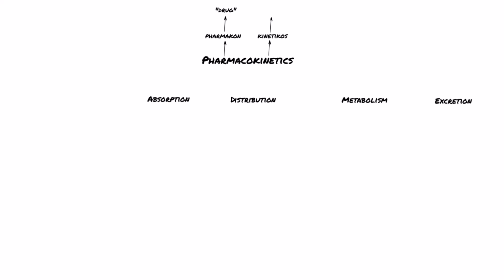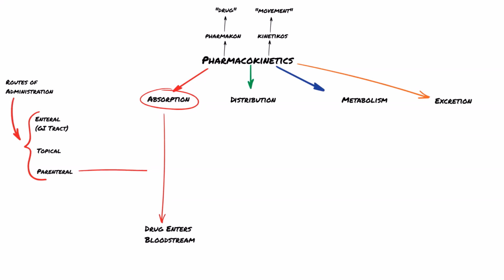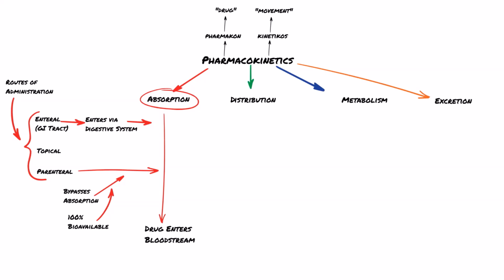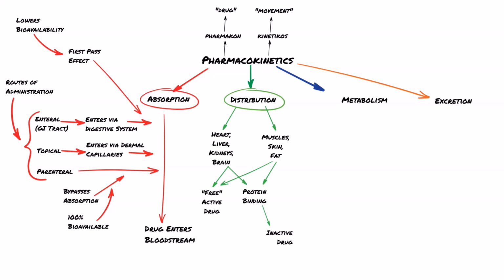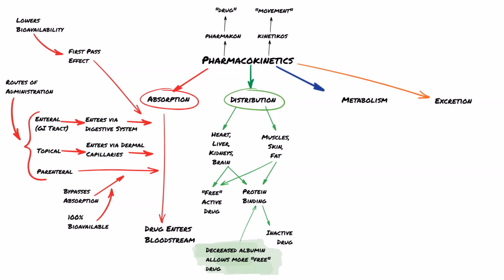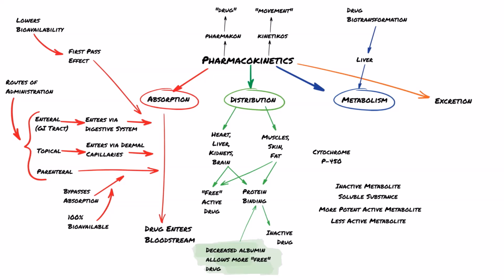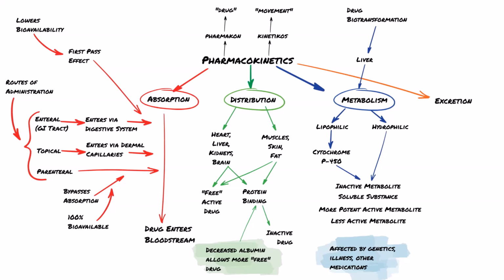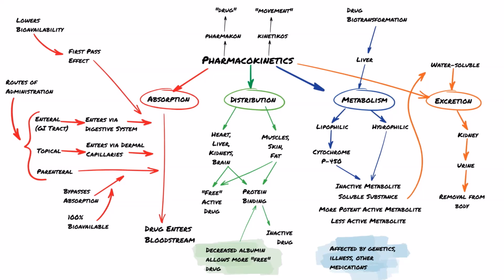Pharmacokinetics: Understanding Drug Movement in the Body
Pharmacokinetics is the study of how drugs travel and are transformed within our body. In this video, we explore the four main stages: absorption, distribution, metabolism, and excretion. Understanding pharmacokinetics allows us to tailor treatments for individuals, ensuring safe and effective healthcare. We delve into how different routes of administration, such as oral, intravenous, and topical, affect drug bioavailability. Additionally, we discuss the role of protein binding in drug distribution and the impact of liver and kidney function on drug metabolism and excretion. This knowledge helps predict drug behavior in different individuals, guiding dosage and treatment plans. Join me in unraveling the complex journey that medications take within our bodies, enhancing your understanding of pharmacokinetics and its significance in healthcare.

If you enjoyed this video and want to test your knowledge, click the following link to take our quiz